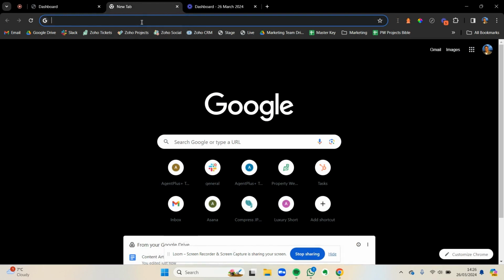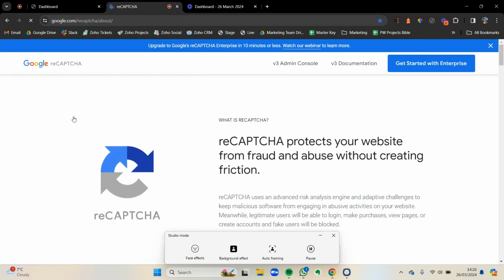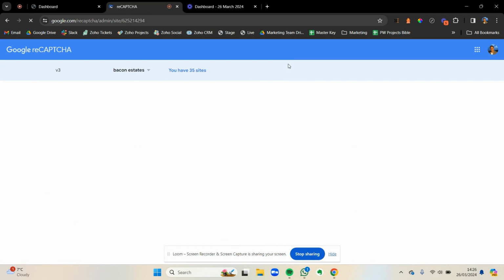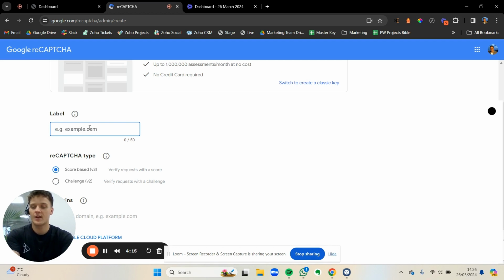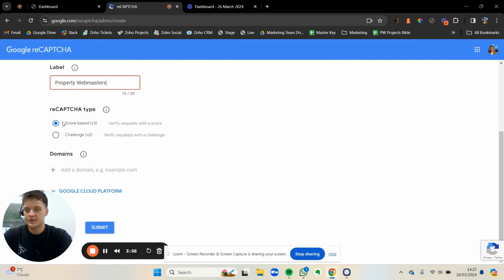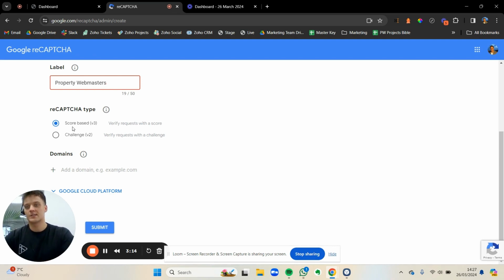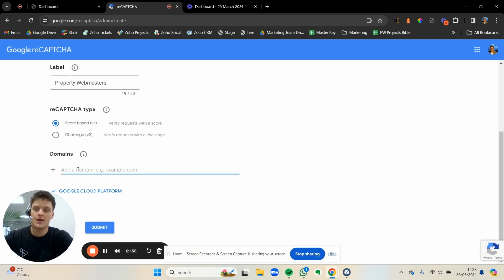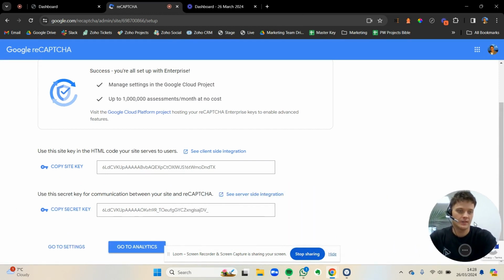Creating reCAPTCHA Keys for Your Website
Avoid SPAM BOTS by creating reCAPTCHA keys